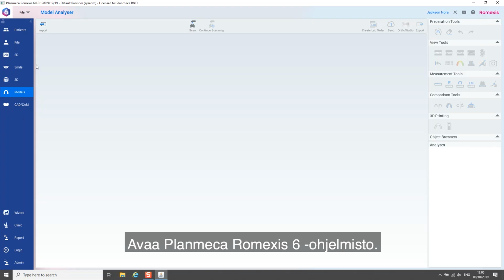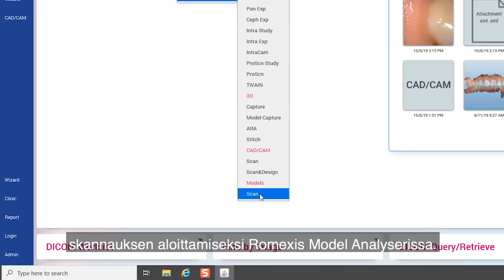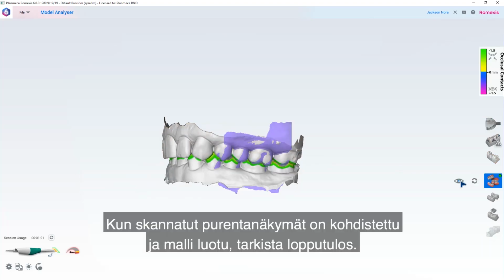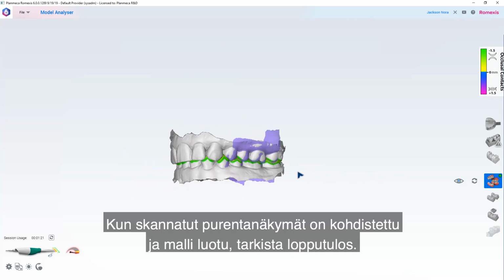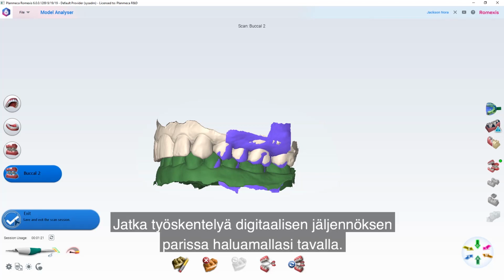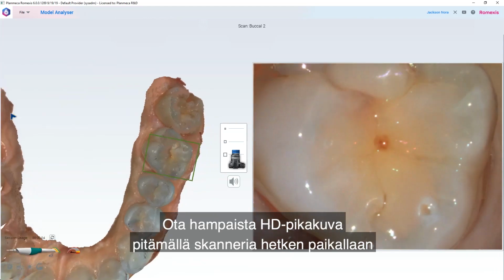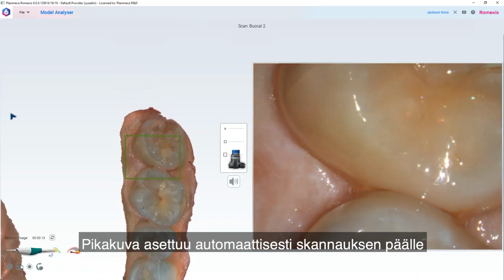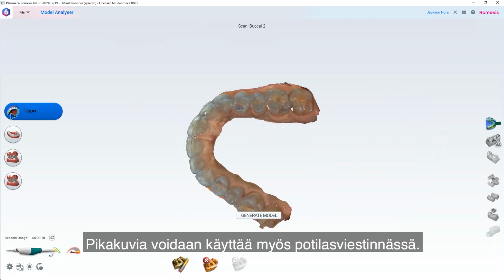Hampaiston skannaaminen Planmeca Emerald™ -intraoraaliskannereilla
Tämä video näyttää, miten potilaan hampaisto skannataan Planmeca Emerald™ -intraoraaliskannereilla.